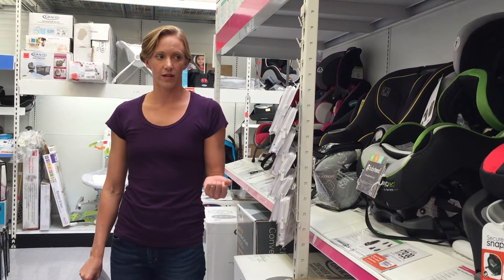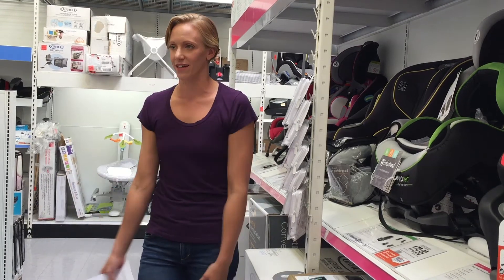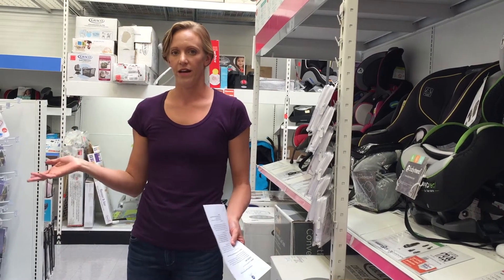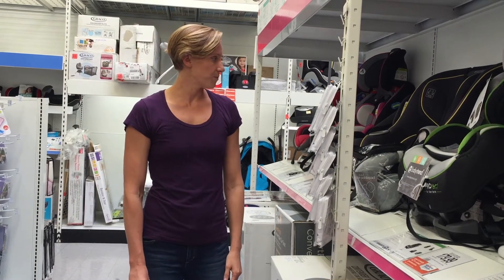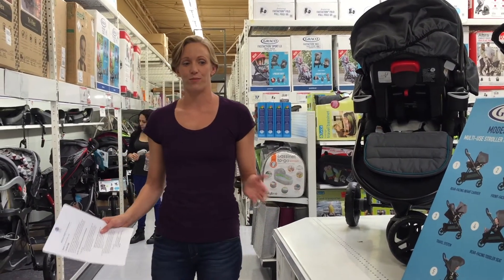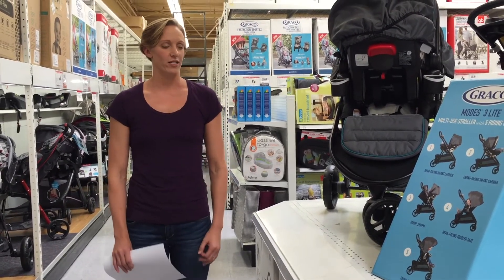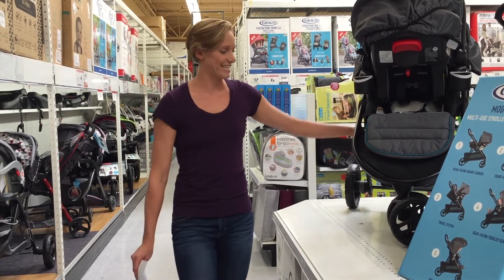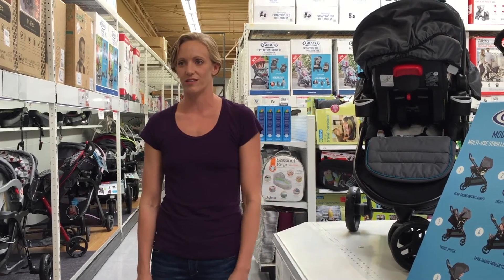Dana Vollmer on Baby Shopping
I had a chance to chat with Olympic athlete, Dana Vollmer, about her first year of being a mother and how she balances that with her training. She also shared some tips on how they decided on a car seat and stroller at Babies R Us. She brought up some great points!